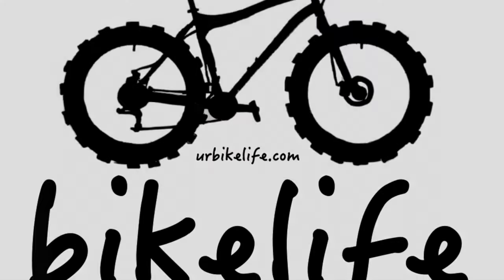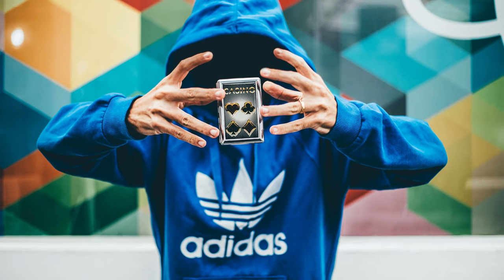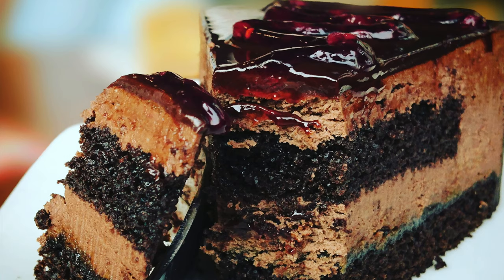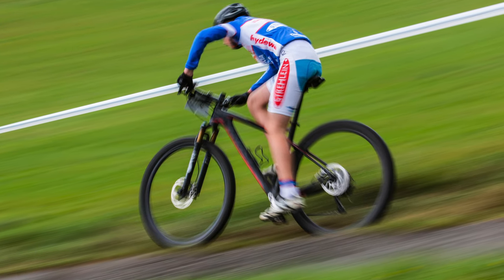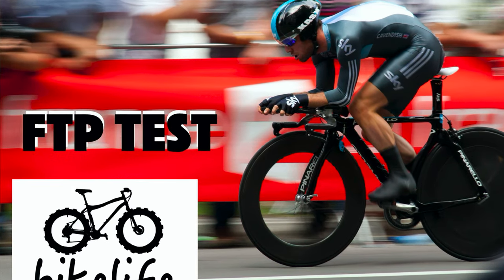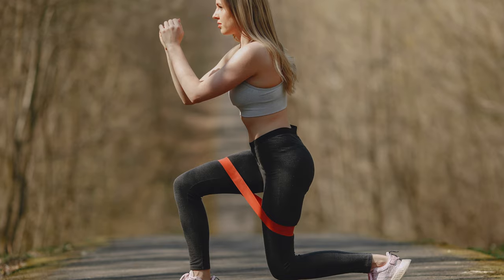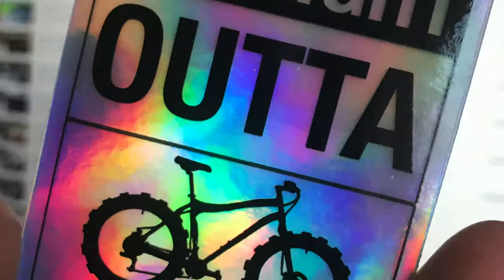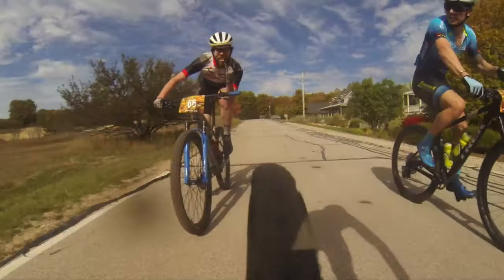How to Cycle Fast - Tempo and Lactate Threshold Zones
Steady State?

In this episode we go over the next couple of more commonly used training zones in cycling.

Mental Toughness

Holy Rail 2 bottle holder

If you have a question or comment, ask in the comments and I'll be sure to get right to you.

Some Epic Bike Books to Read!
Epic Bike Rides of the Americas

Epic Bike Rides of the World

Fifty Places to Bike Before You Die

The Cyclists Training Bible

The Cyclists Training Diary

Mastering Mountain Bike Skills

Fast After 50

The Art of MTB Maintenance

Action Camera:
GoPro Hero 8 Black Bundle

Universal Tripod

Stay Healthy all season long, high quality supplements, recover faster

Also getting a few sweet bike stickers will as well.

The bikelife links found in the video description will take you to my web site where you can buy products like awesome bike stickers, and services like mountain bike coaching that support the channel. I appreciate the support as I strive to deliver better content to you!